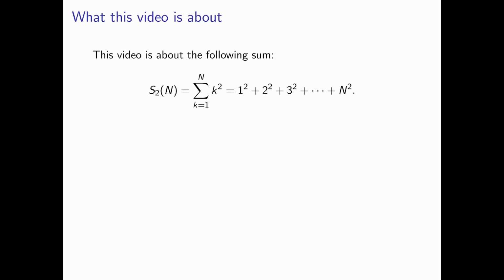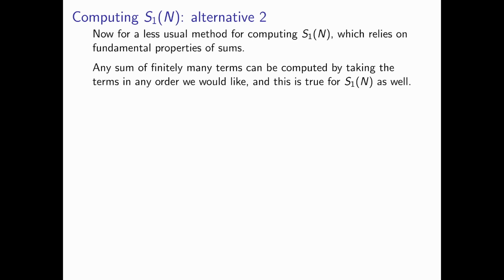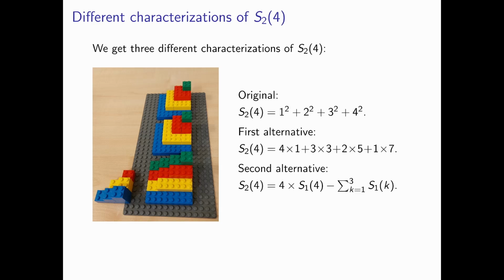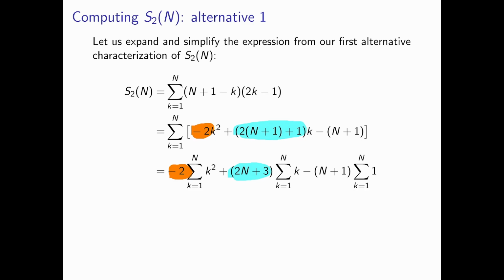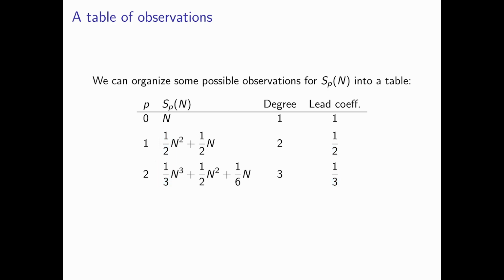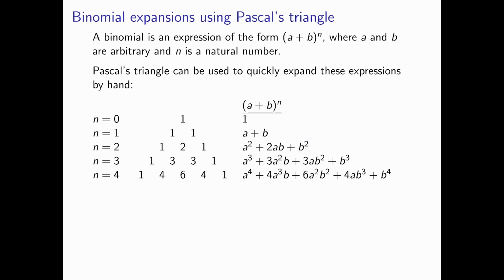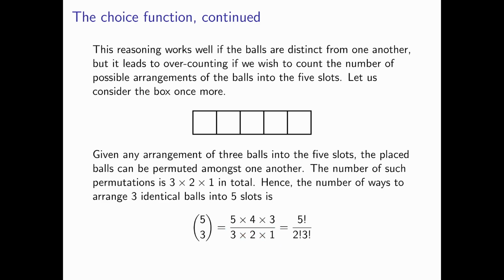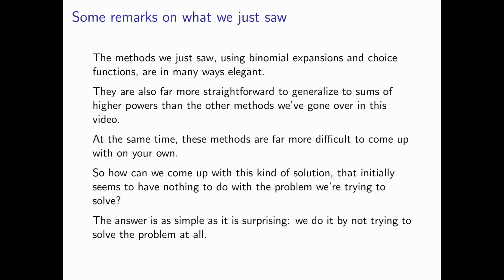My favourite math problem (someπ)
There we have it, my entry for the someπ event! Over the past several months I've been having a lot of fun working on and off on the problem of computing sums of squares. The problem gives me many interesting things to discuss about math in general, and I'm also excited to showcase a method I came up with independently to solve the problem.
Timestamps:
00:00 - Introduction
01:52 - What to do when we get stuck
03:33 - S0(N) and S1(N)
05:14 - Computing S1(N), method 1
08:00 - Computing S1(N), method 2
11:54 - Summarizing what we just saw
13:12 - Visualizing S2(N)
22:49 - Computing S2(N), method 1
27:03 - Computing S2(N), method 2
30:54 - Where do we go from here?
32:45 - Some interesting questions...
36:49 - Pascal's method
44:52 - My method
55:19 - How can we come up with this kind of method?
57:58 - Why this is my favourite math problem